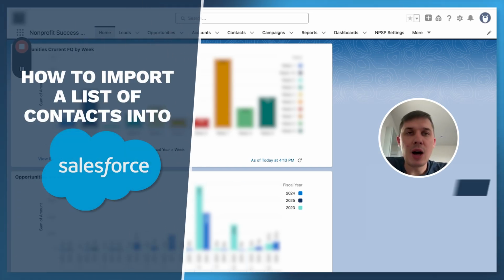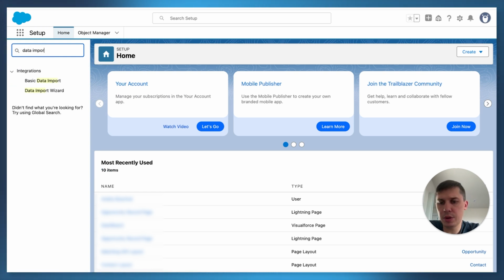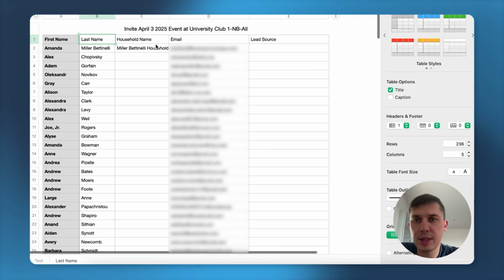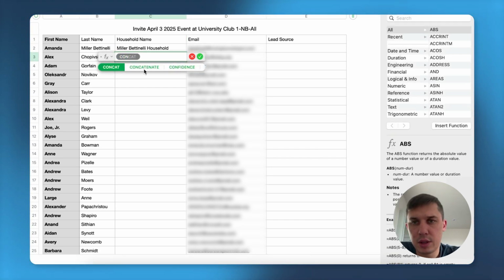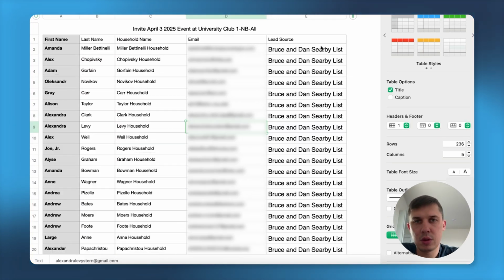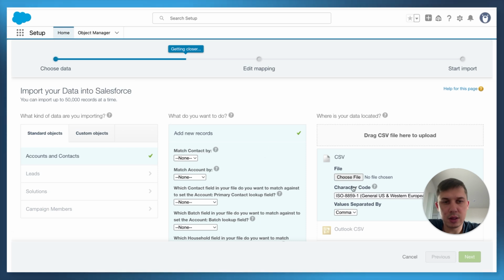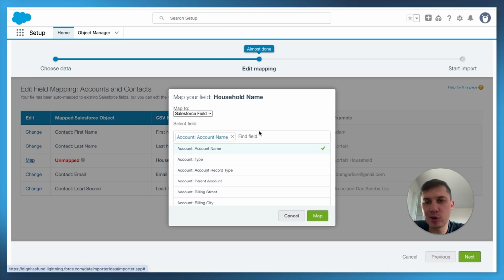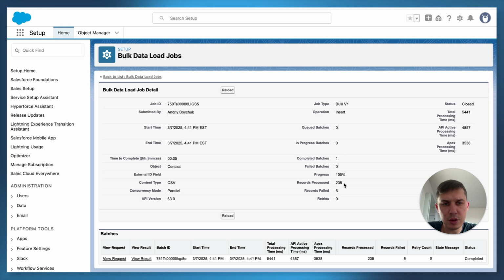How to Import Contacts into Salesforce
How to Import Contacts into Salesforce / In today’s Salesforce tutorial, Andriy quickly shows how to import contacts into Salesforce—a common but sometimes tricky task for anyone managing customer data, especially in the eCommerce or nonprofit space.

Andriy walks you through the entire process step-by-step: from preparing your CSV file with essential fields like first name, last name, email, and organization name, to mapping those fields correctly in Salesforce’s Data Import Wizard.